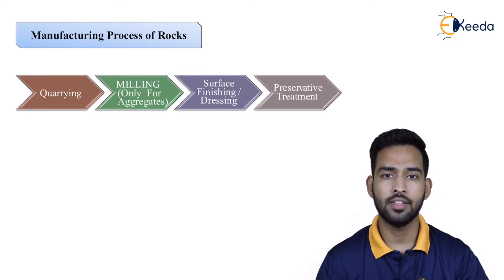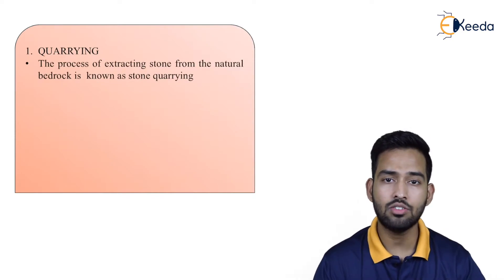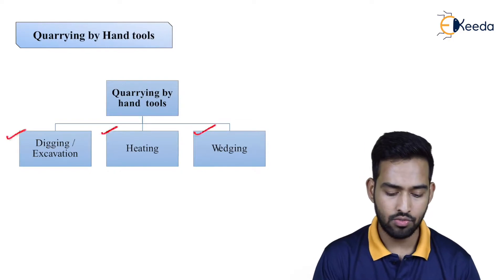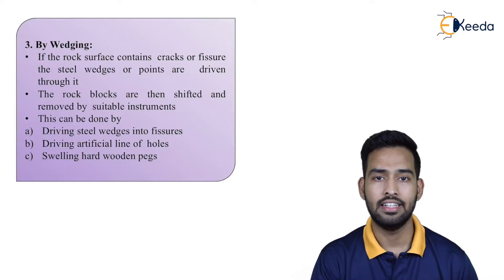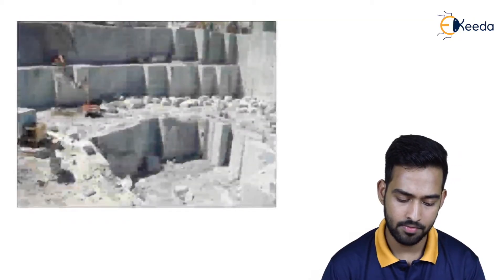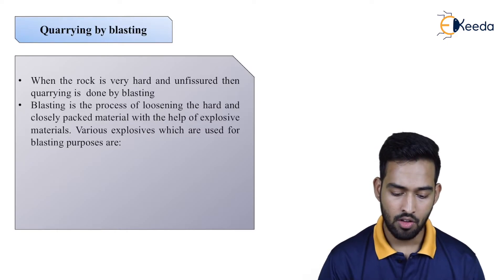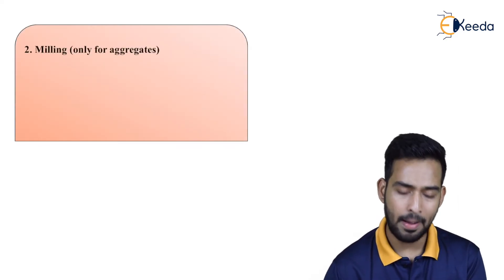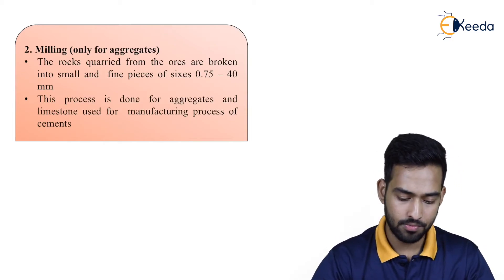Manufacturing Process of Rocks